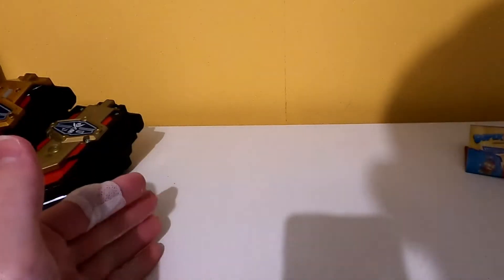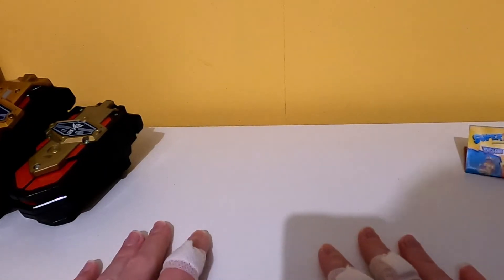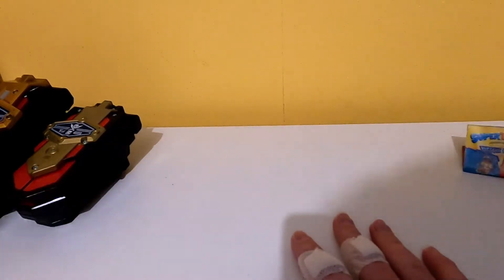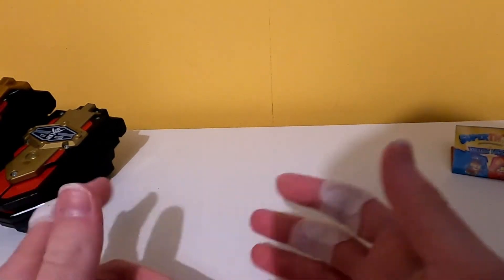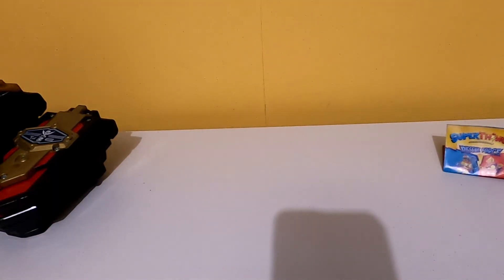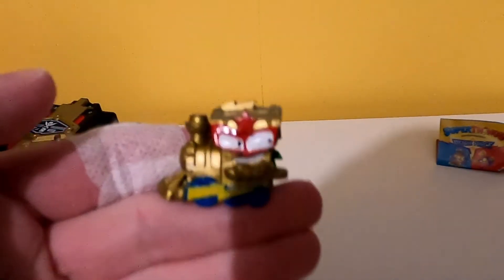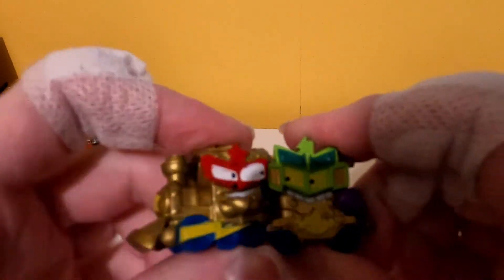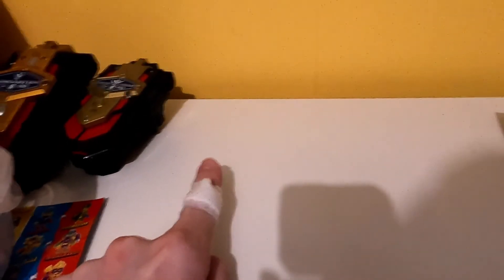SUPERTHINGS MISSING SILVERS/GOLD BOXINGUN [LAST SZ BOXINGUN]